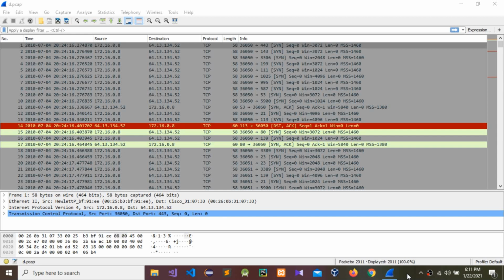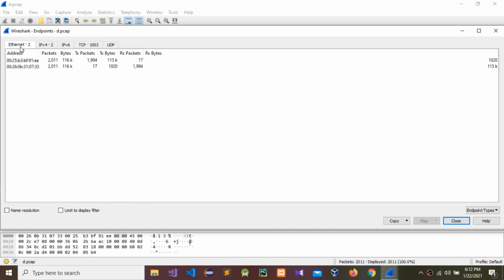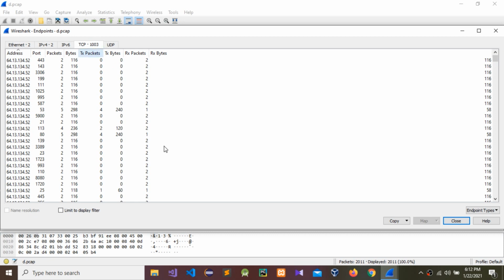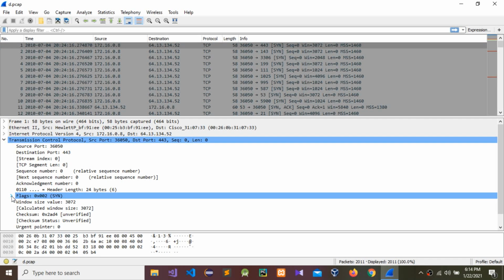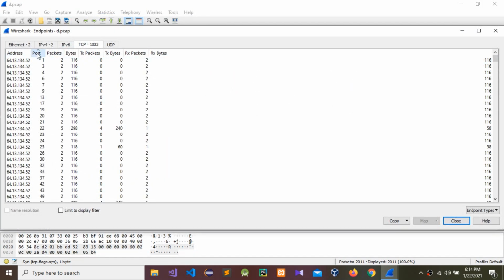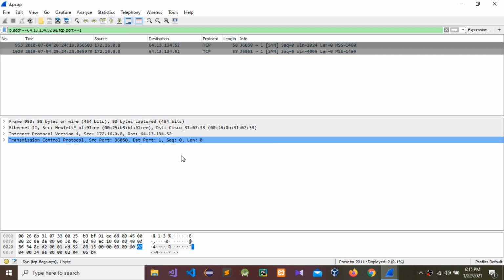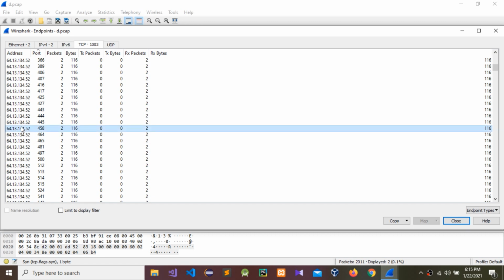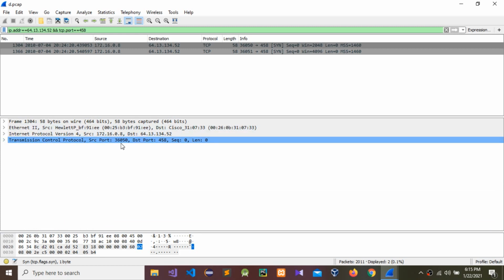Wireshark Tutorial 4 How to Analyse captured packets using Wireshark step by step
In this video I am going to show, how to Analyse captured packets using Wireshark step by step.

How to capture packets and how to analyse captured packets using Wireshark step by step